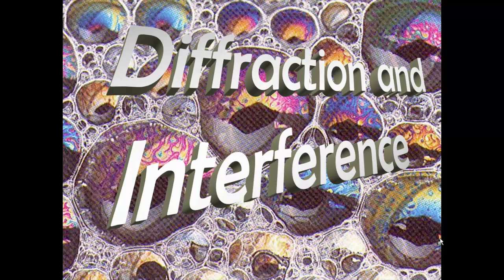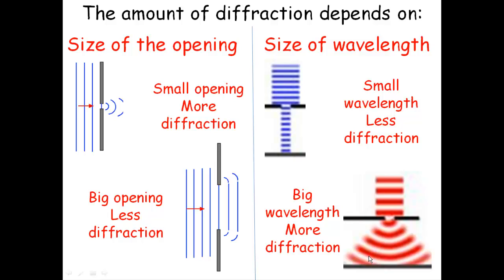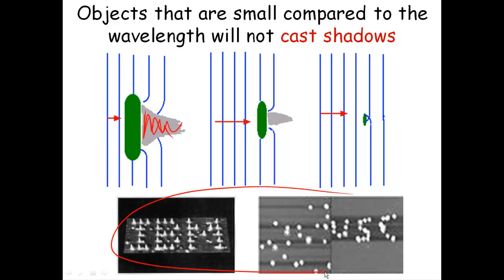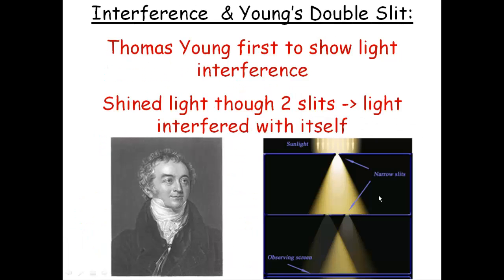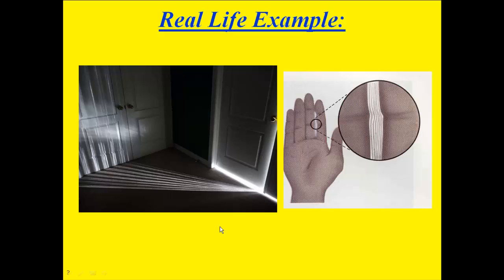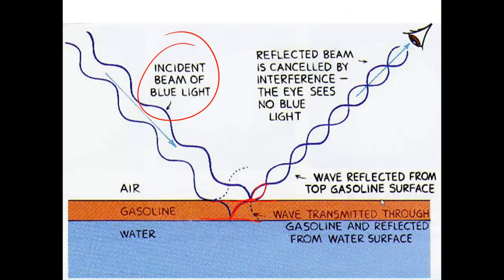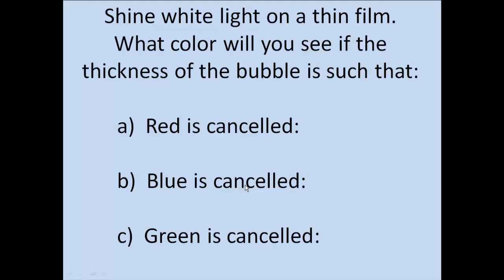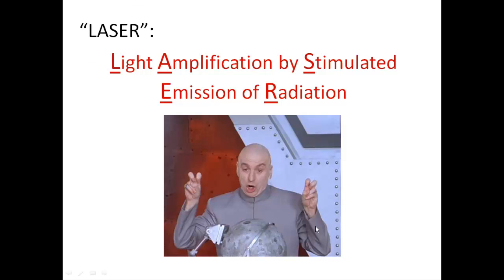Unit 13 Part 5 diffraction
Basic introduction to diffraction, thin film interference and coharent light.